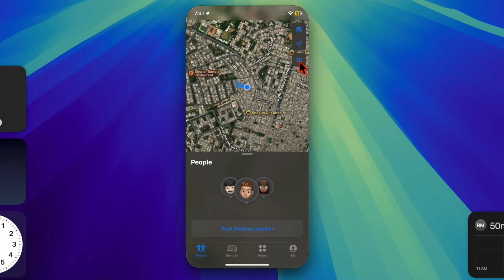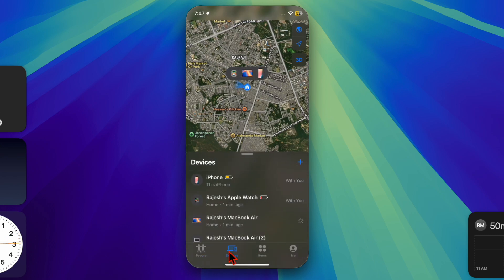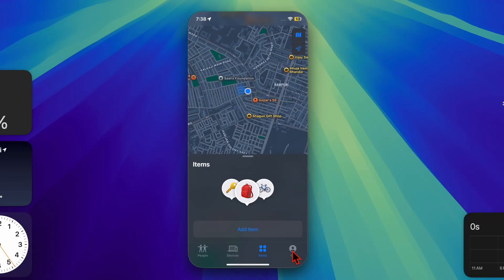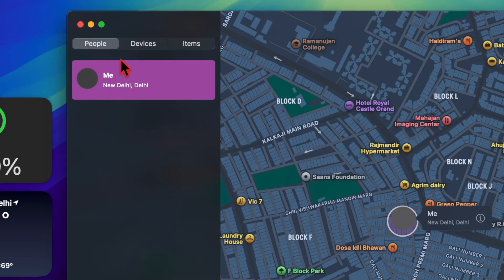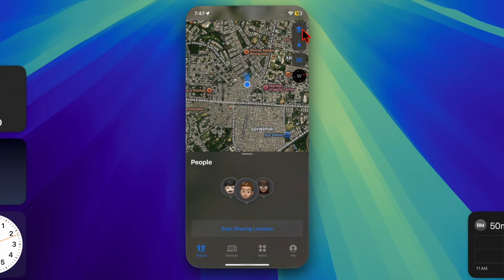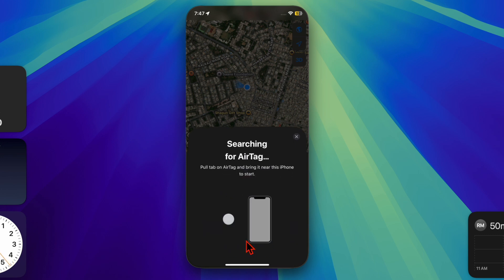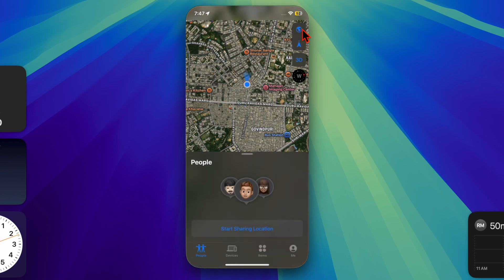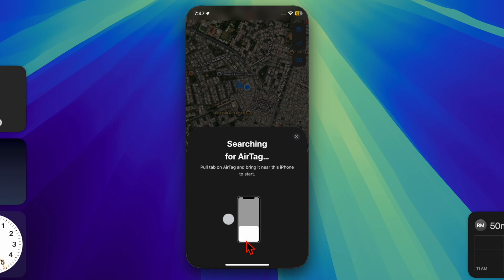How to Hide Your iPhone Find My Location Without Raising Suspicion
Do you know that you can hide your iPhone Find My Location without raising suspicion at all for enhanced privacy when you don't want to let anyone figure out your whereabouts? Check out this hands-on guide!